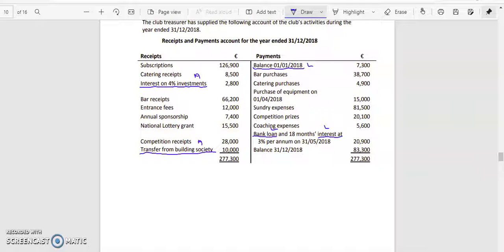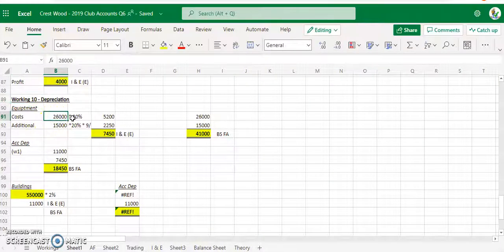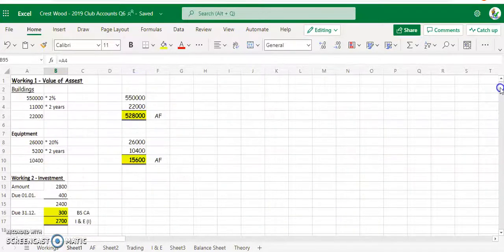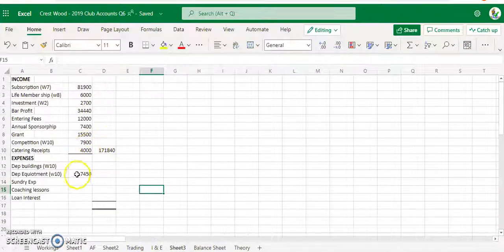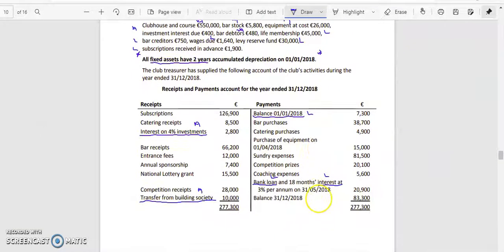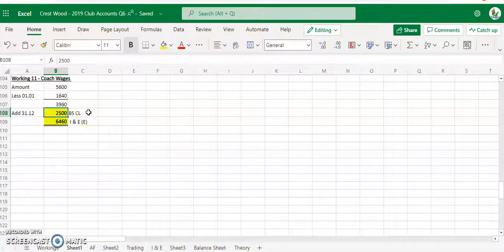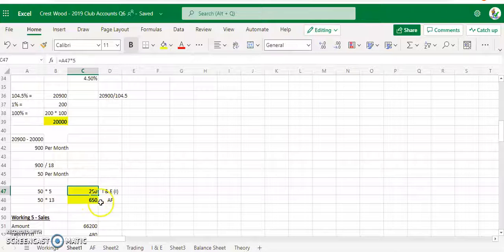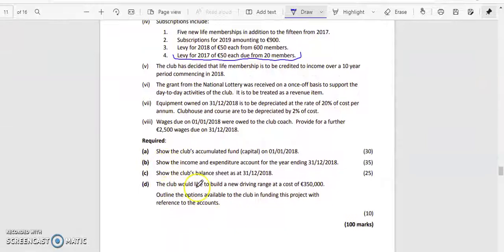Club Account - 2019 - Crest Wood - Part B - Income and Expenditure (Expenditure)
Club Account - 2019 - Crest Wood - Part B - Income and Expenditure Account - Expenditure side (Past Exam Question)